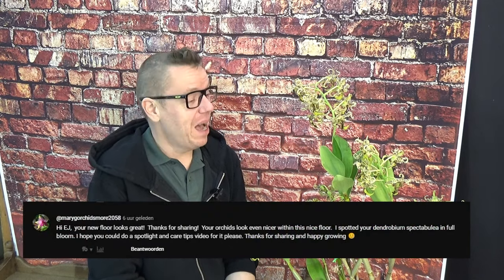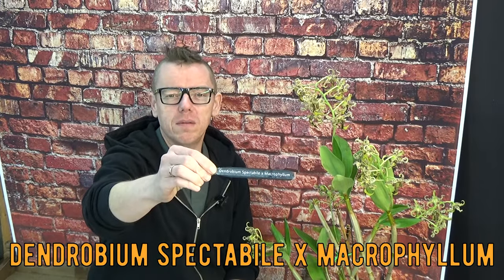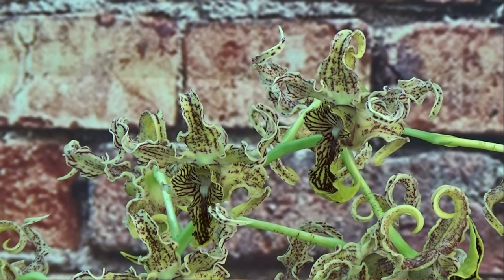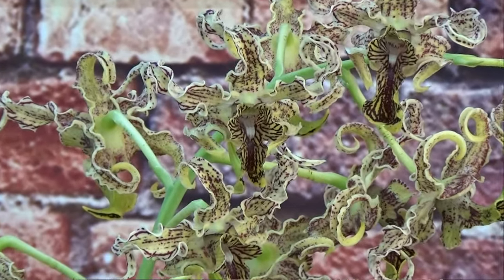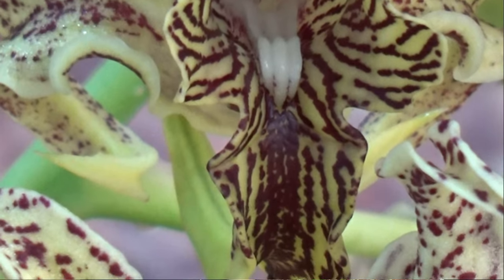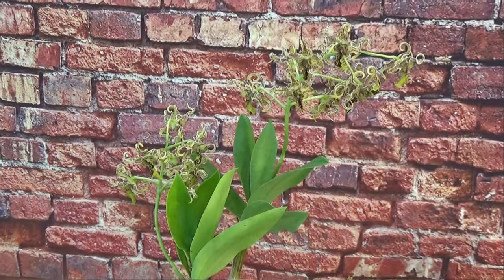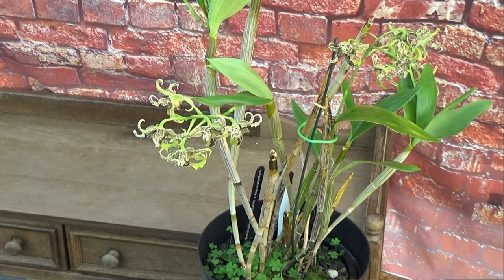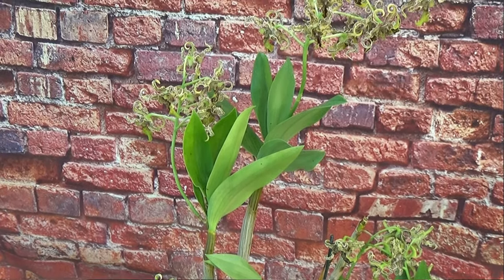Request video; A look at my Dendrobium Spectabile x Macrophyllum! :D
Today I have a requested video! Let's have a good look at my Dendrobium Spectabile x Marophyllum.

"Stuff" that I use:
Feed:
Rain mix:
Pest control:
My oil based solution:
Pot's:
Black self watering pots:
ELHO Brussel pots (different sizes!):
Net pots:
Small:
Watermeter:
Media:
Small Pumice:
Watering:
Pump and hose: